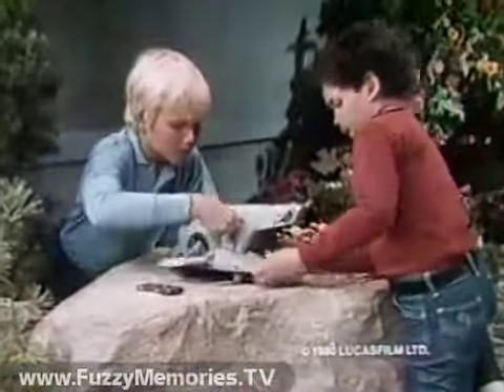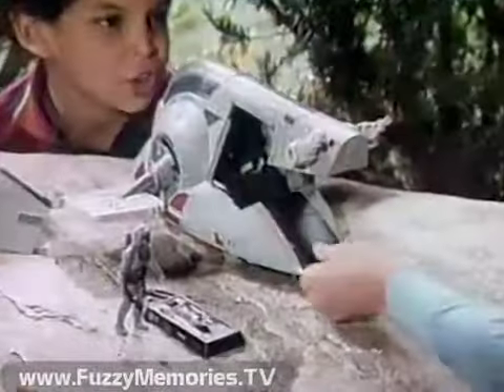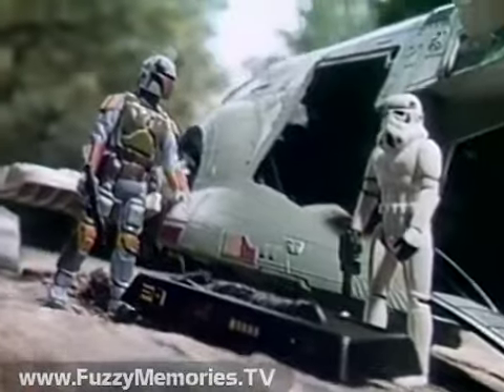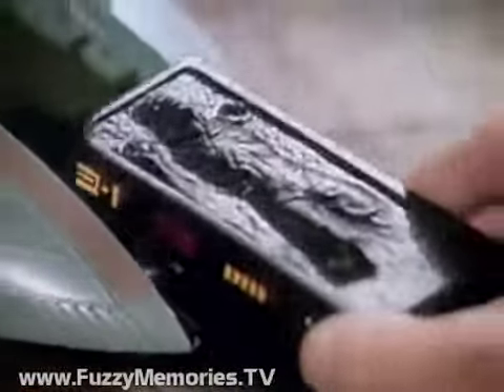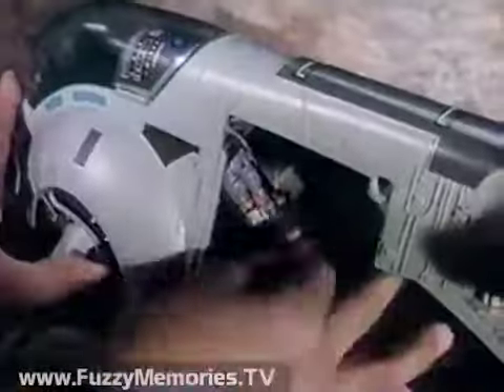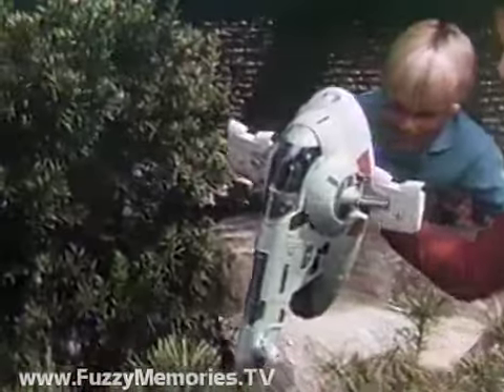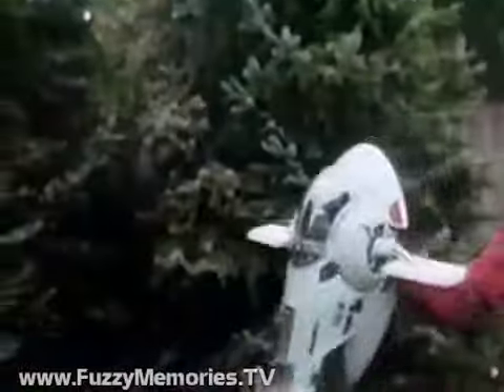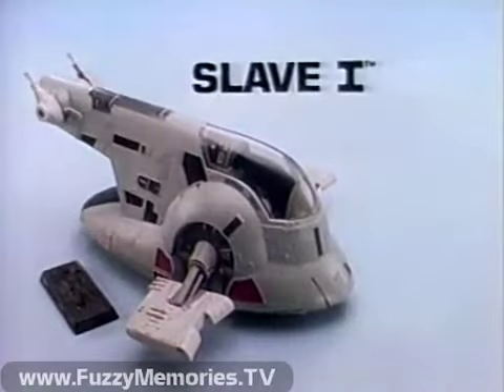Star Wars Slave 1 Commercial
Toy Commercial